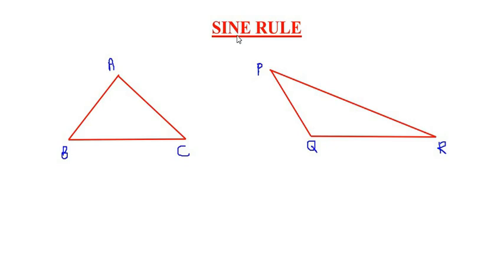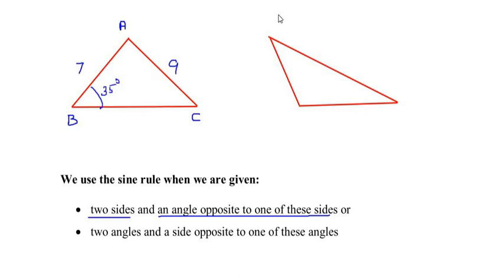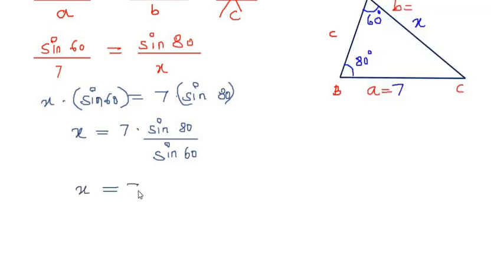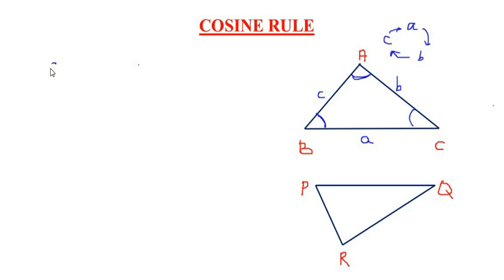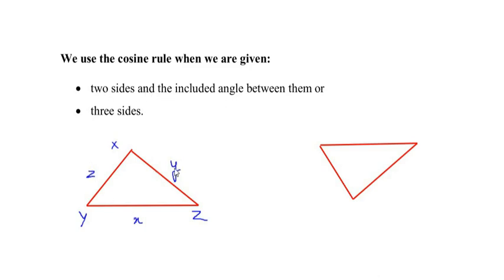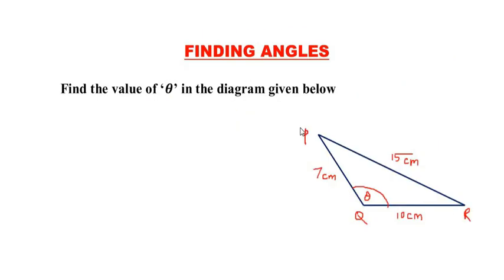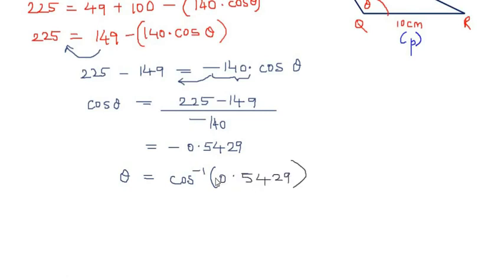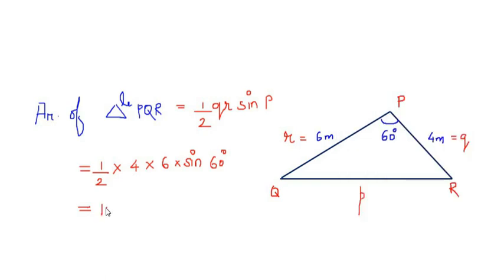How and when to use Sine Rule, Cosine Rule and Finding the Area of a Triangle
Master non-right-angled trigonometry with ease! In this complete lesson, we break down how and when to use the Sine Rule, the Cosine Rule, and the Area of a Triangle formula ($\frac{1}{2}ab\sin C$).

Learn the exact conditions for choosing between the Sine Rule and Cosine Rule so you never hesitate in an exam, followed by step-by-step worked examples showing how to calculate missing sides, angles, and total area.

📌 What you will learn in this video:

🔸How to identify whether to use the Sine Rule or Cosine Rule.
🔸Using the Sine Rule to find unknown sides and angles
🔸Using the Cosine Rule for sides and finding unknown angles
🔸Calculating the area of any non-right-angled triangle using $\text{Area} = \frac{1}{2}ab\sin C$
🔸Multi-step exam-style practice questions combining all three methods